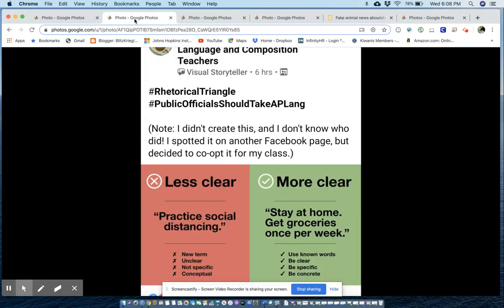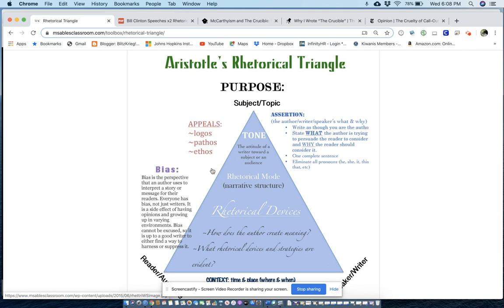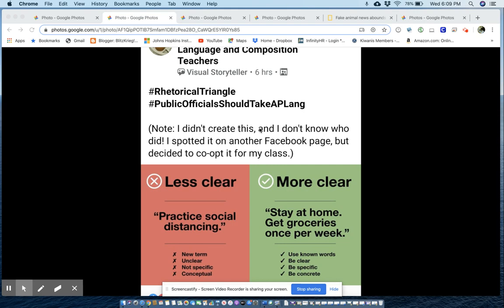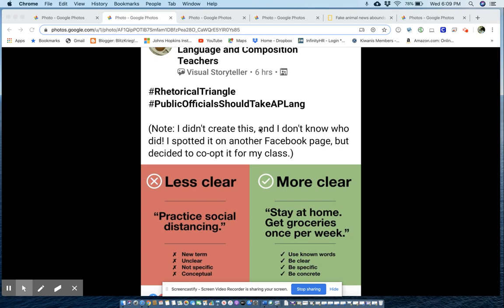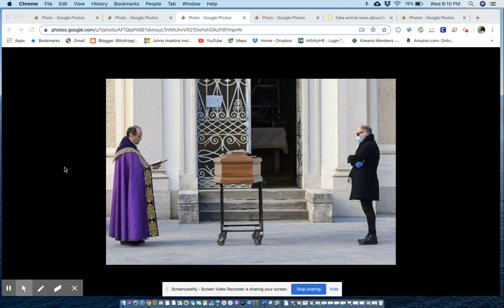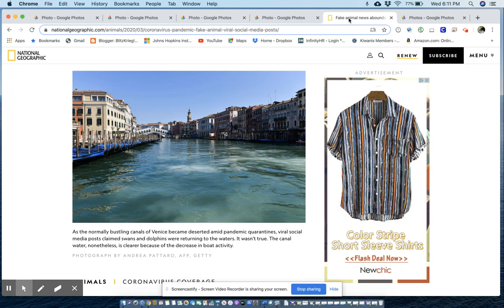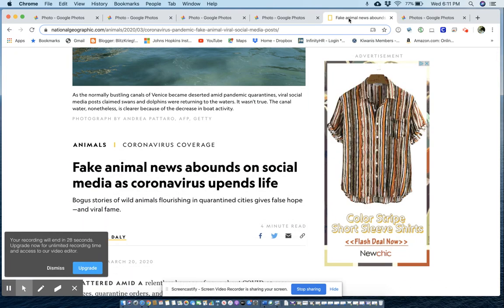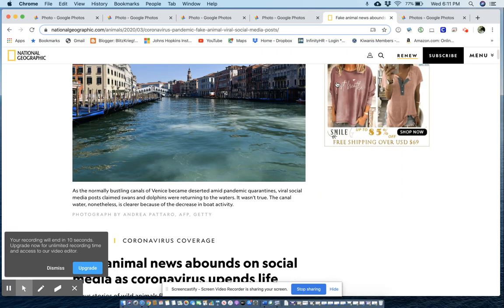ALL COURSES 3/25-26 RHETORIC/HEADLINES/POWER OF PATHOS VIDEO: Mar 25, 2020 6:11 PM